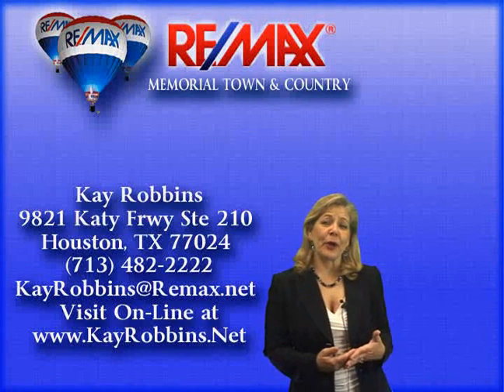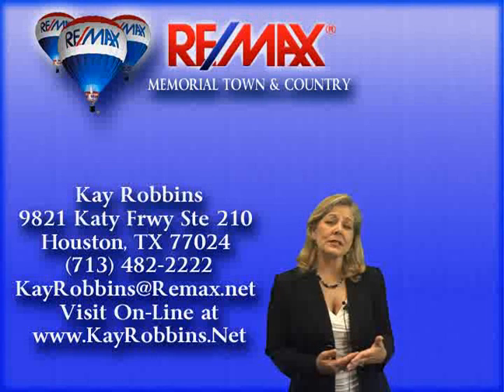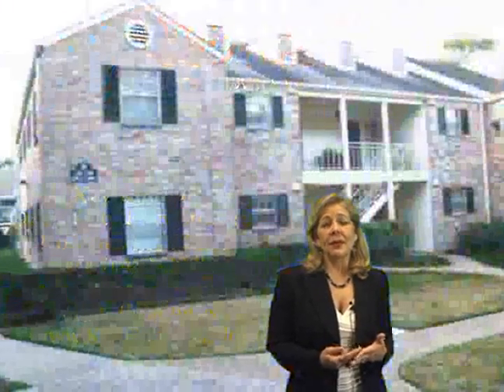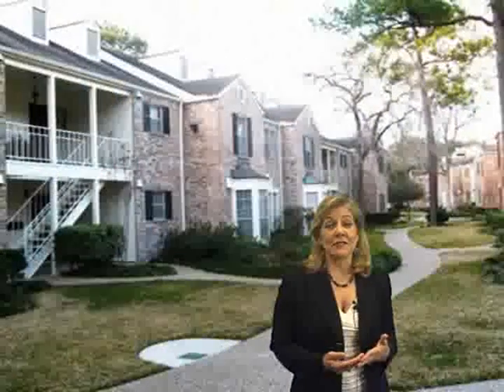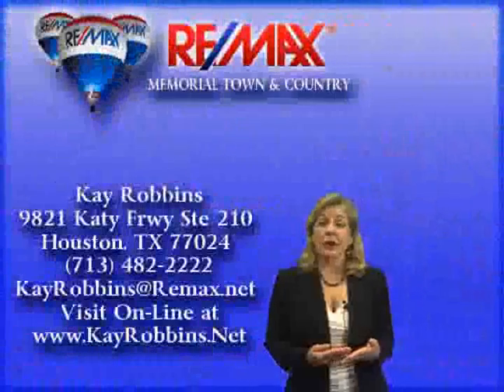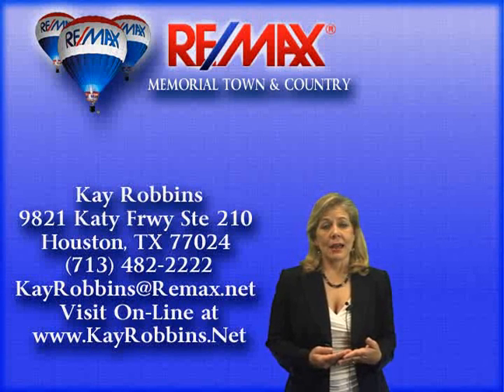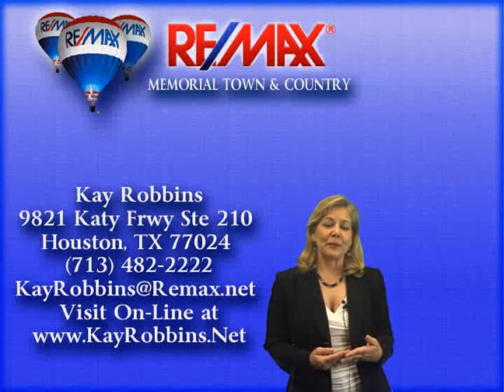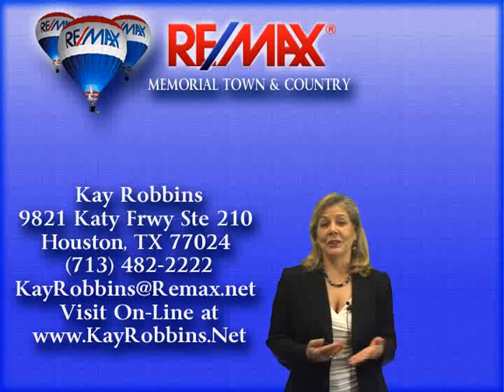12996 Trail Hollow Houston, TX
12996 Trail Hollow A is a townhome with 3 bed 2 Full and 0 Half Bath(s) in Georgetown. The unit # is A, and was built in 1969. It has 1571 sqft and is on the 2nd Level level. It is listed at $112200 and has a $337 monthly maintenance fee. for more detail